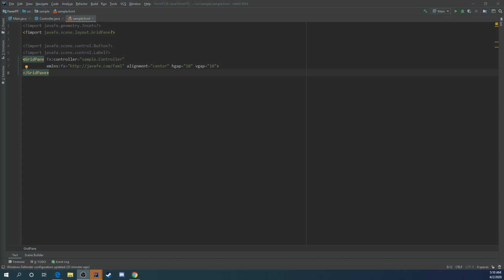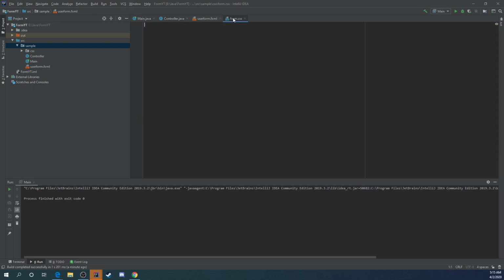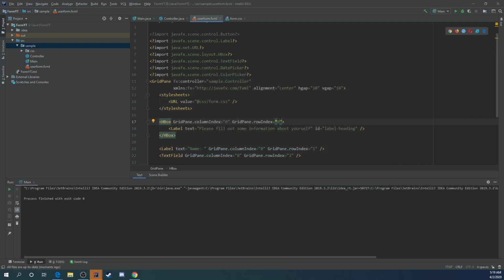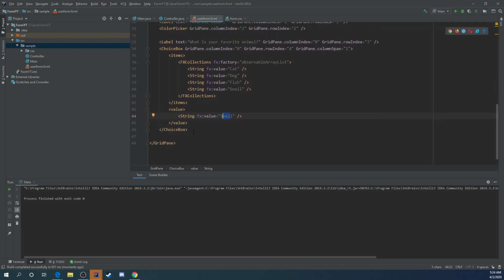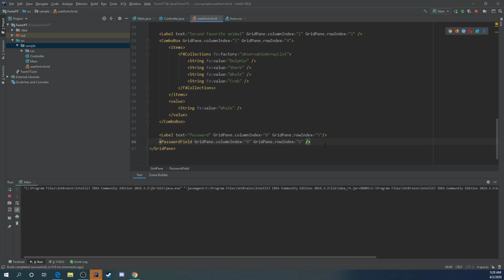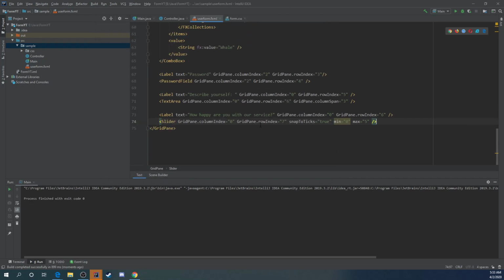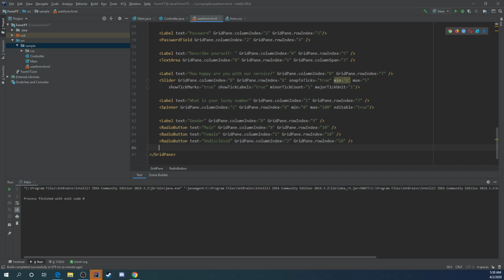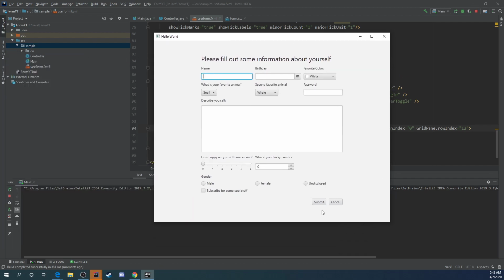Beginner Java Tutorial - Building A Form with JavaFX - Part One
This is a three part beginner level Java tutorial where we build a form with JavaFX.